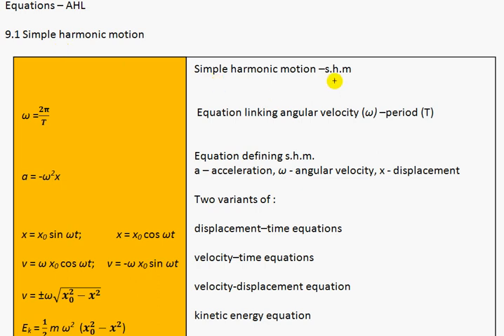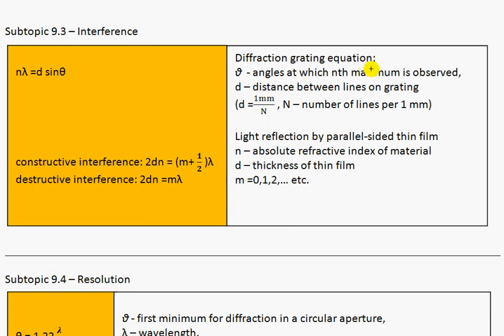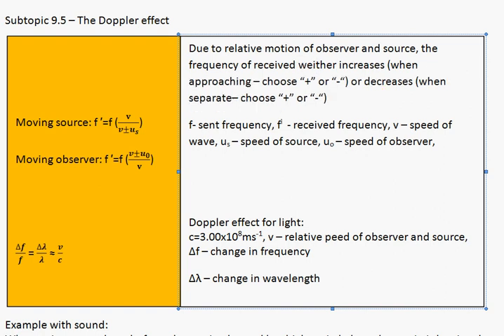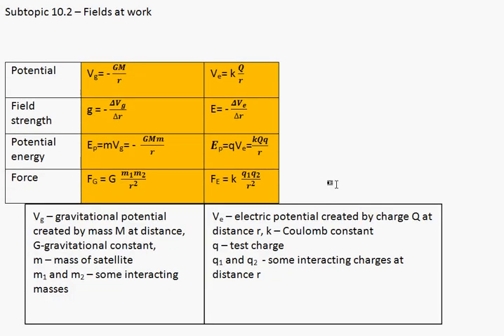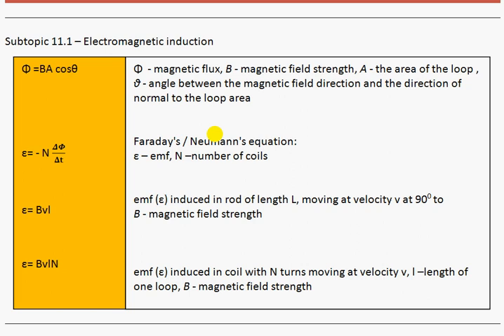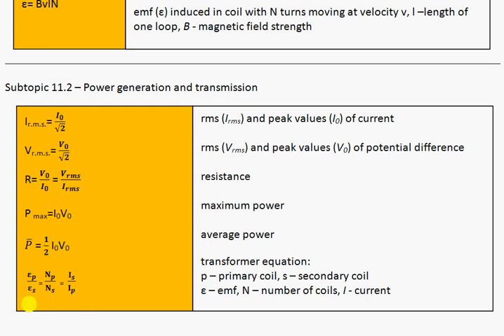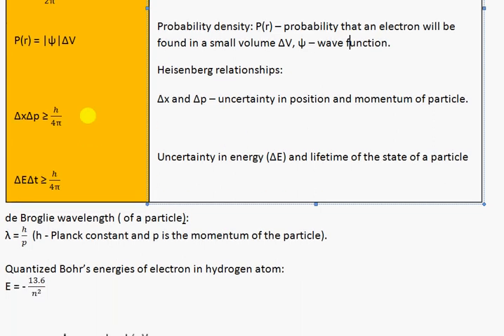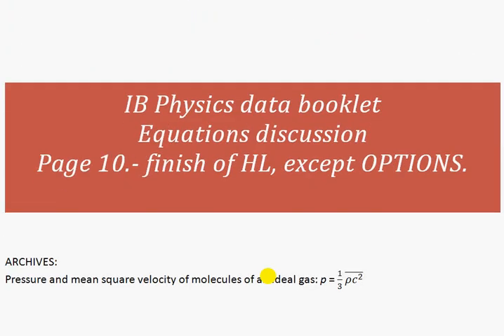2020 pages 8-10 (only HL ) Discussion equations formulas IB Physics data booklet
only HL page8 10 Discussion equations formulas IB Physics data booklet. No options  will be discussed.
IB Physics dta booklet: learn equations SL and HL 2019:

see also:
May 2018 :

ALSO,
download the following two documents from Examination board.

AND
learn equations SL and HL 2019
from IB Physics dta booklet: